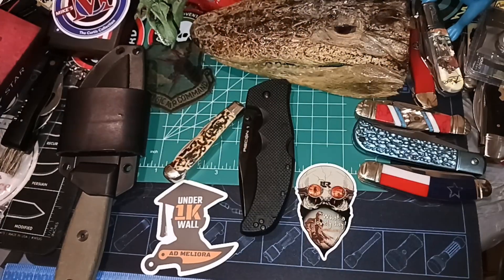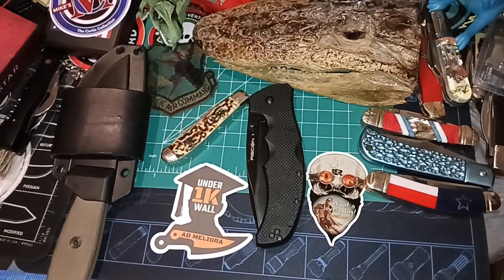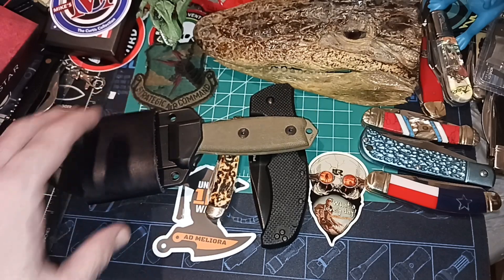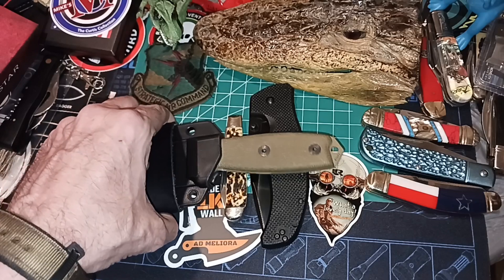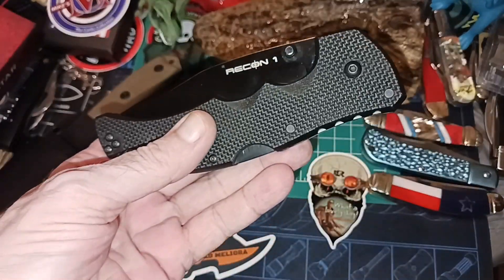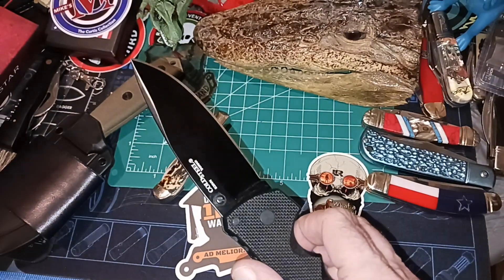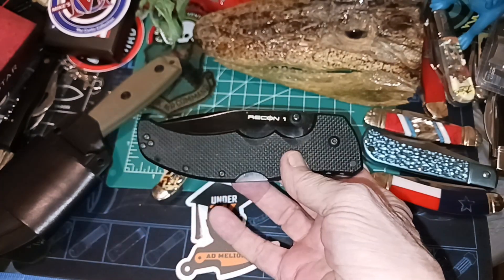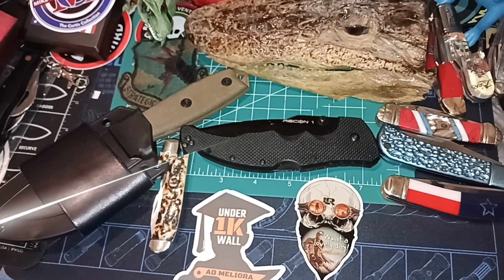(1213) My 3 Most Carried Knives in the Last 3 Months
Gary @TheLastRanger  is in the hospital and has an open tag Show your 3 most carried knives in the last 3 months.  I show mine.